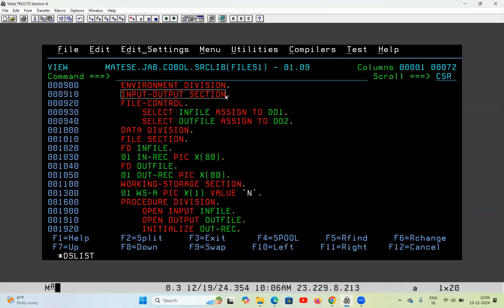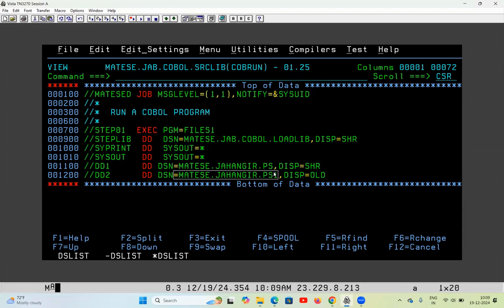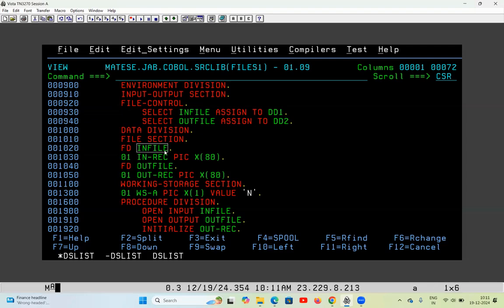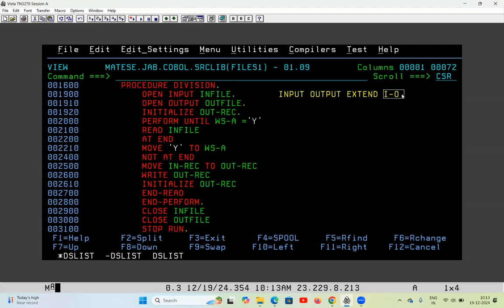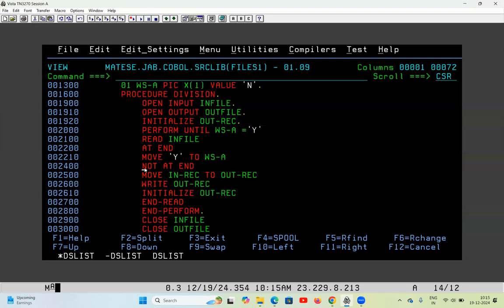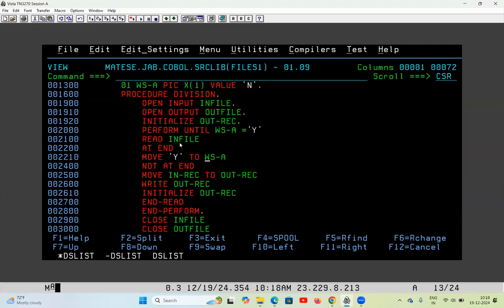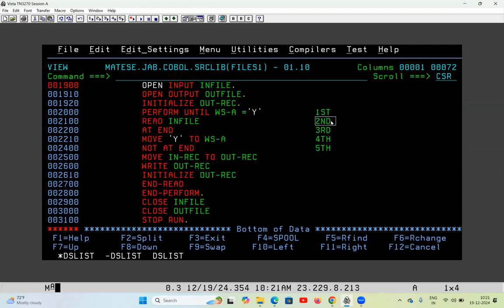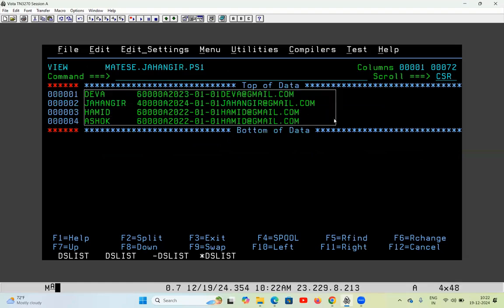File handling in Cobol | All About Mainframes